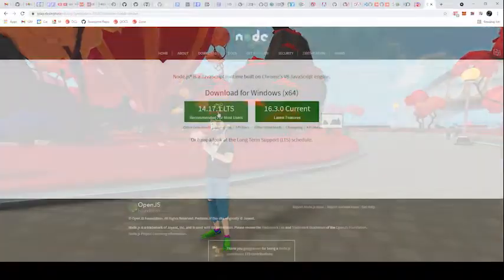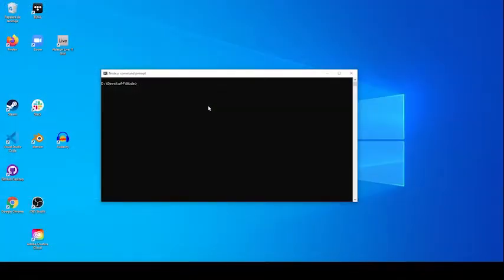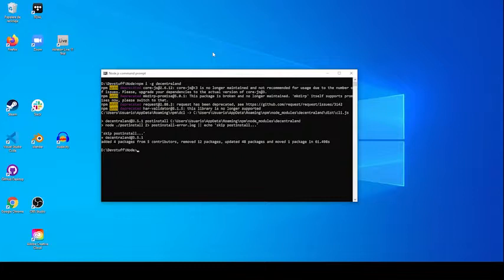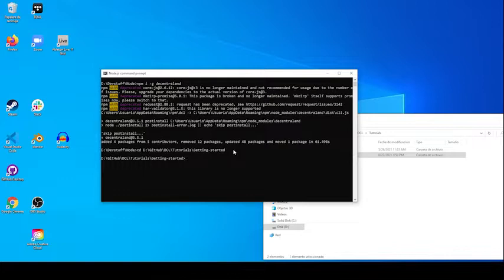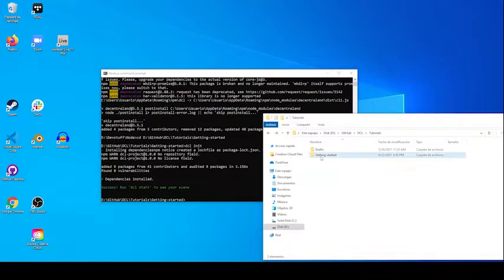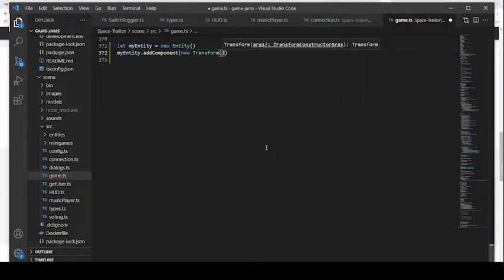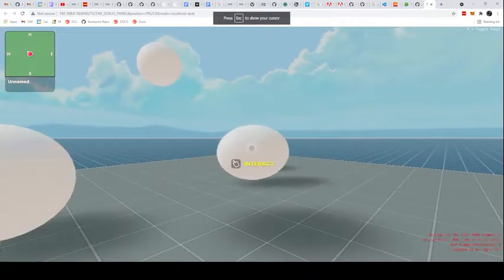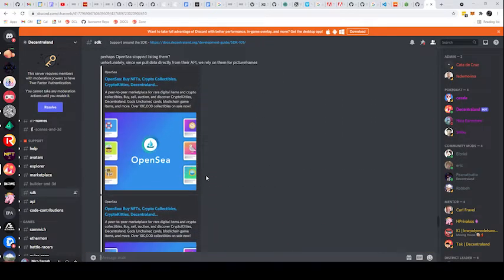Decentraland SDK - Getting Started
Set up your work environment with everything you need to start creating Decentraland scenes.